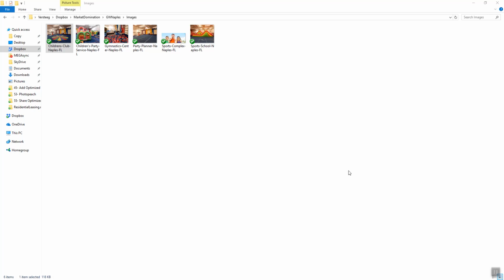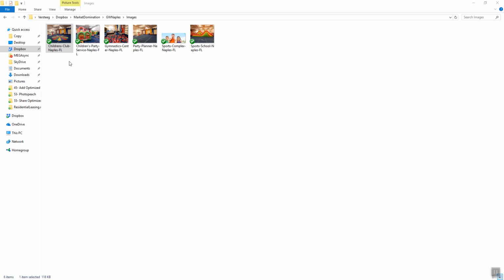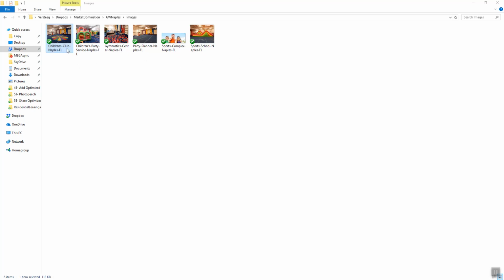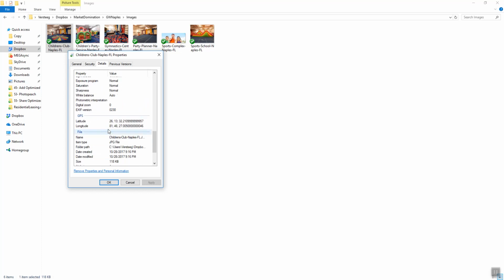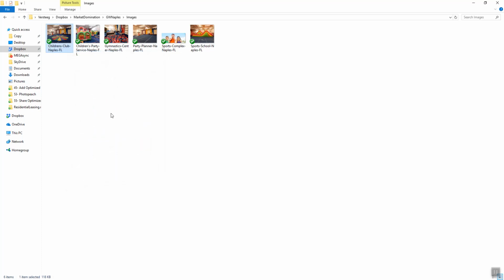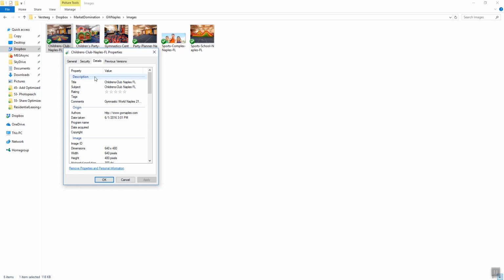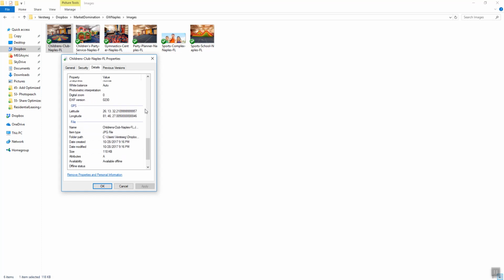The 7 Keys To Optimizing Your Images